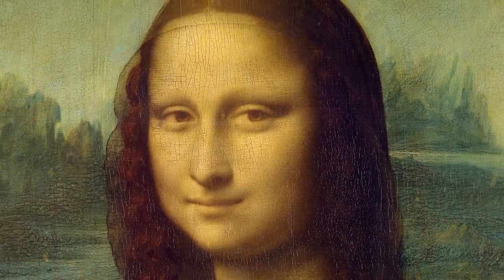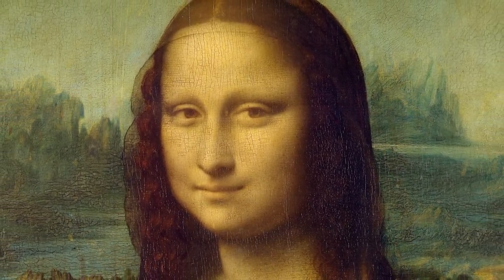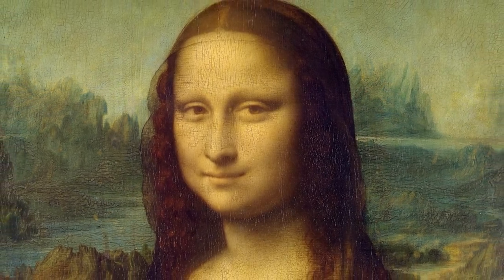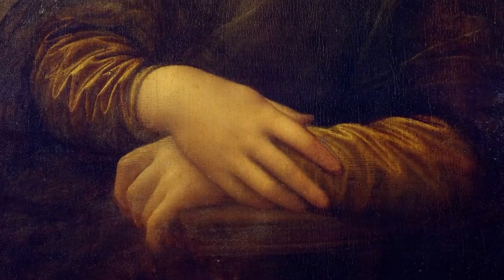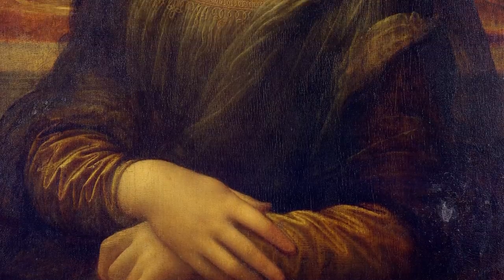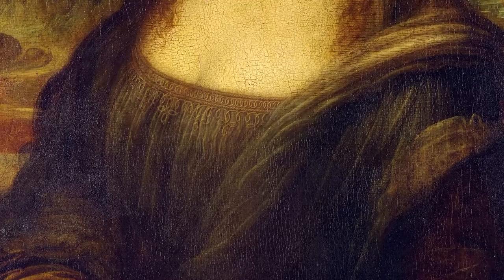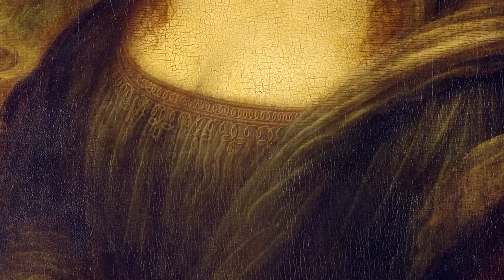The Mona Lisa: Did you know?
How did Leonardo signed this work? Watch the video to find out!

Leonardo da Vinci, The Mona Lisa (c. 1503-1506), Louvre Museum.